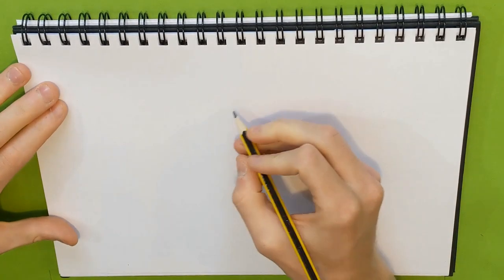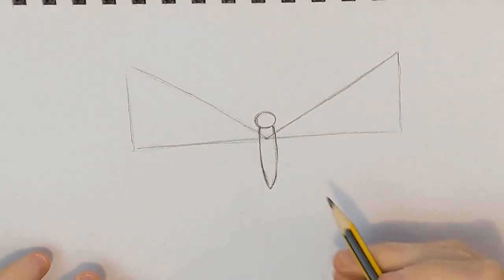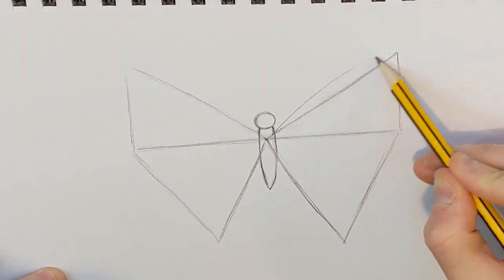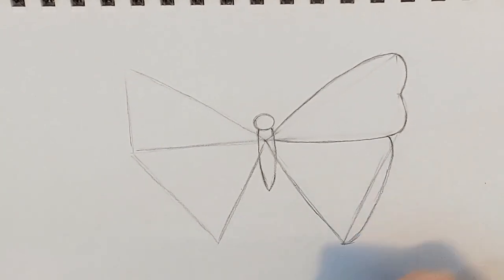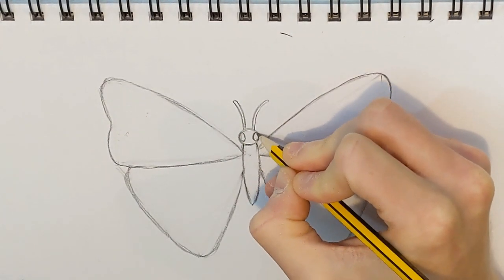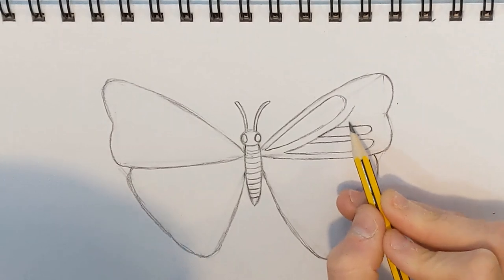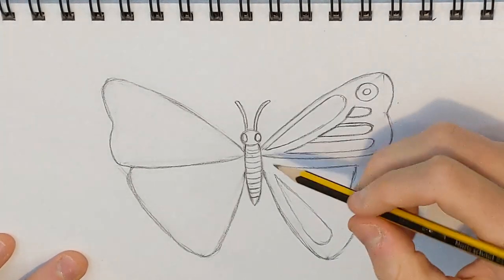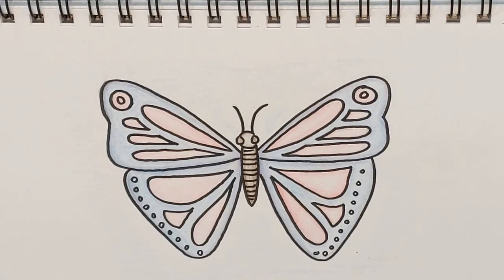Mr W's Tutorial, How To Draw A Butterfly Easy (Kids Crafts)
In this video we will be looking at how we can draw a butterfly using basic shapes to create our butterfly. This video should allow your child to independently learn how to draw a butterfly.